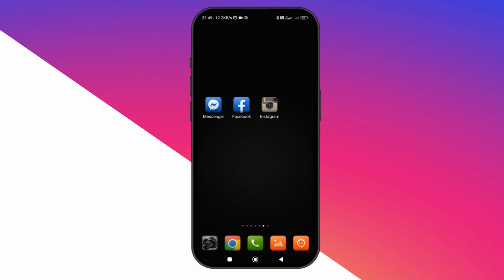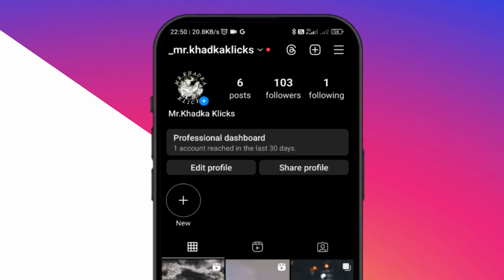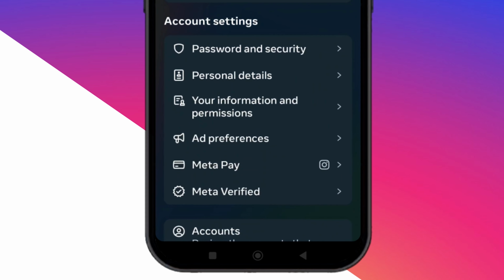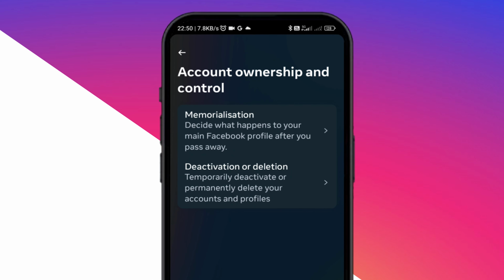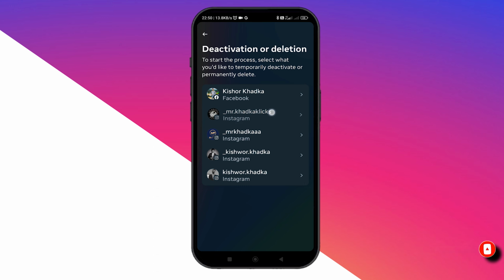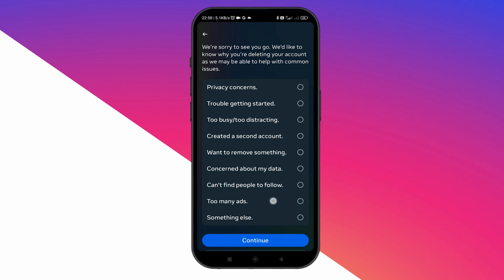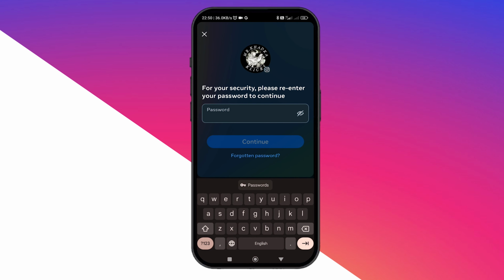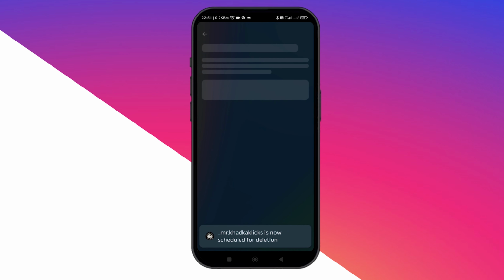How To Delete Instagram Account | Delete Instagram Account Permanently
Welcome to our comprehensive tutorial on how to delete your Instagram account permanently! Whether you're looking to take a break from social media or simply want to remove your presence from Instagram entirely, we've got you covered.

In this video, we'll walk you through the entire process of deleting your Instagram account, step-by-step. From accessing the account settings to permanently removing your profile, we'll cover it all. Learn how to delete your Instagram account on Android devices and easily navigate through the new updates.

If you're searching for answers on how to delete Instagram account 2024 or how to remove Instagram ID permanently, this tutorial is your ultimate guide. We'll also address common questions such as how to delete Instagram account on the latest version and how to delete Instagram profile permanently.

By the end of this video, you'll have the knowledge and confidence to delete your Instagram account with ease. Say goodbye to your Instagram presence and reclaim your online privacy today!